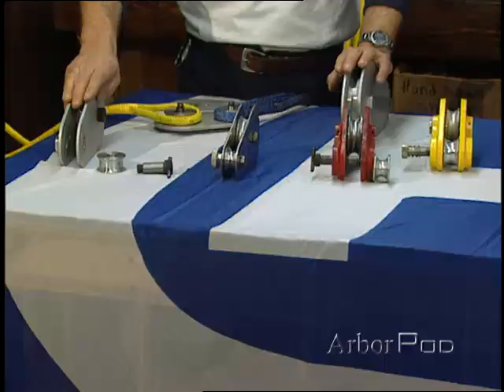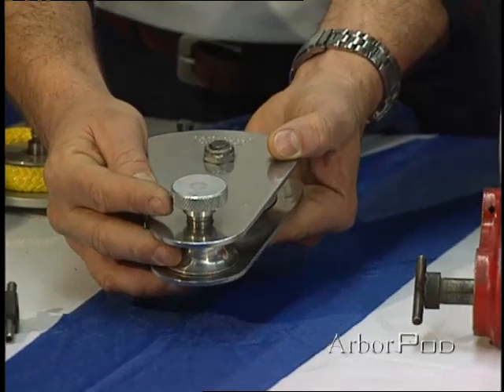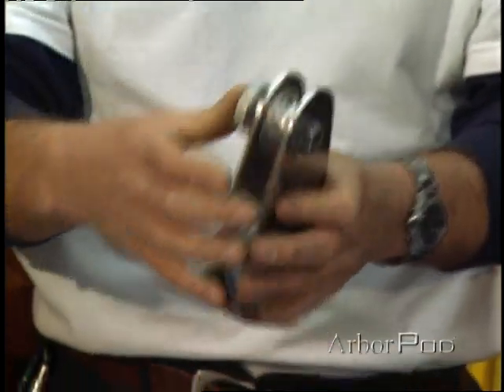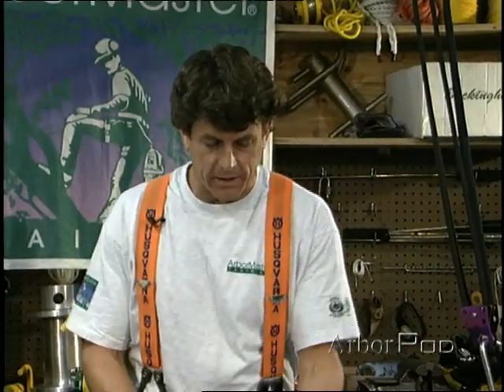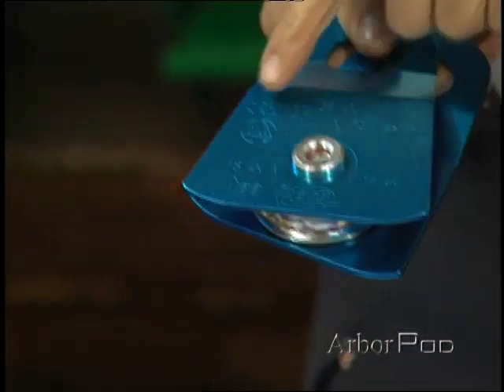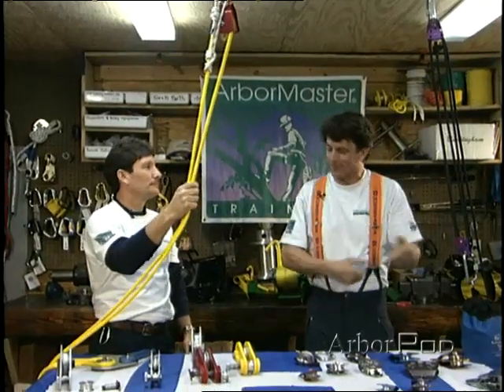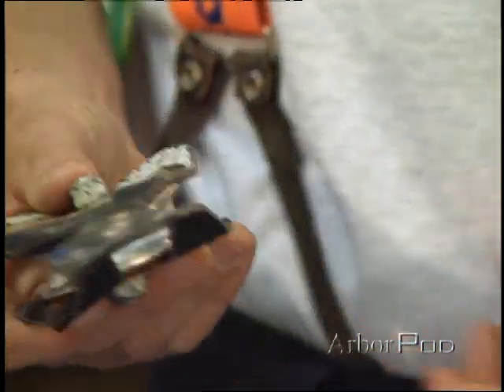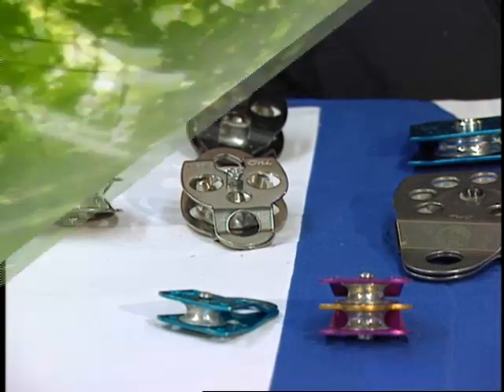Rigging Blocks and Pulleys Part 2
This episode on rigging blocks and pulleys will help you understand the difference between the tensile strength and the working load limit. It also demonstrates how connecting links are commonly used to optimize the performance of each device.